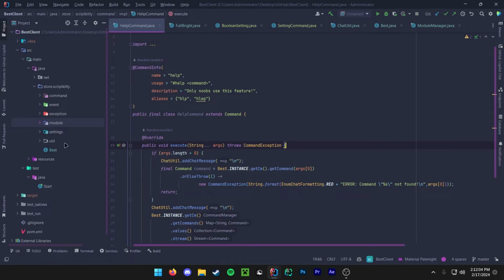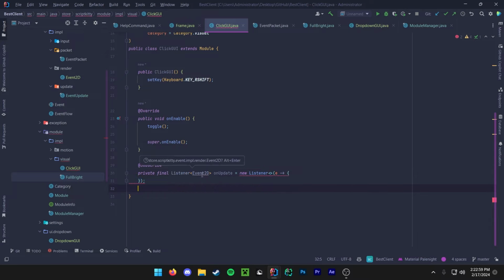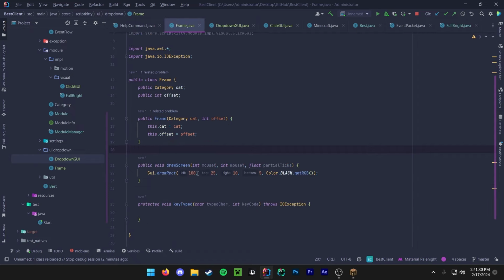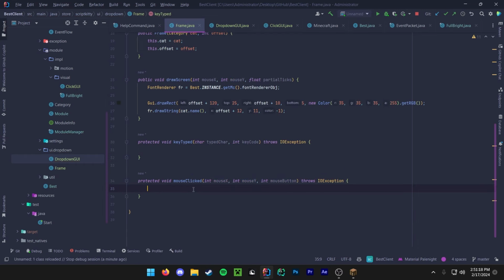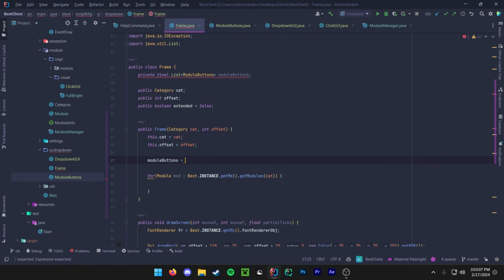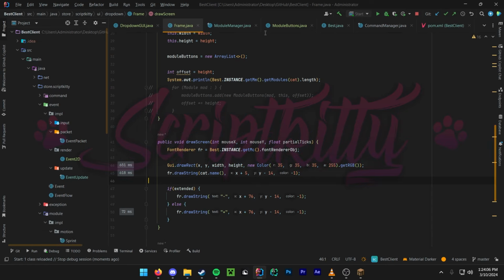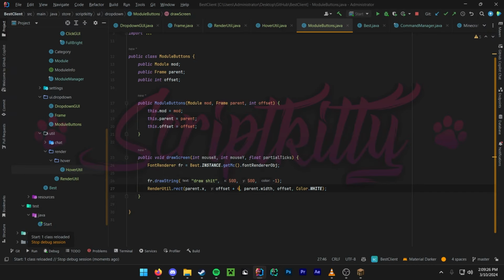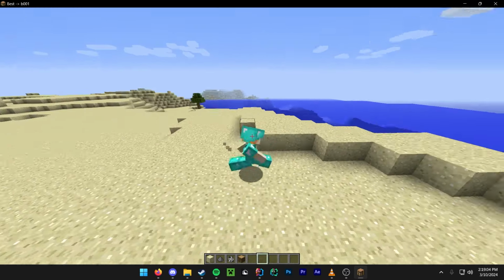How to code a Minecraft 1.8.9 Hacked Client Pt 5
If you have a problem with how I name things, i.e Event2D
Go fuck yourself, these people are new